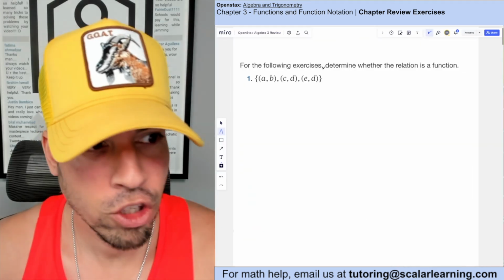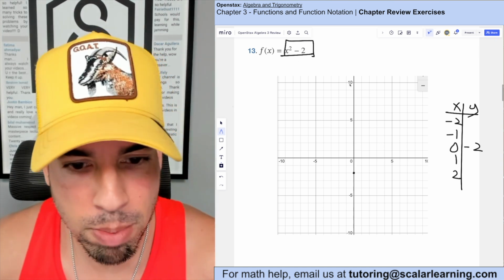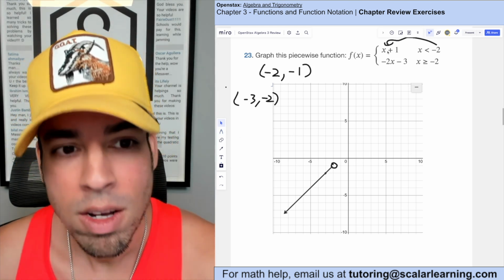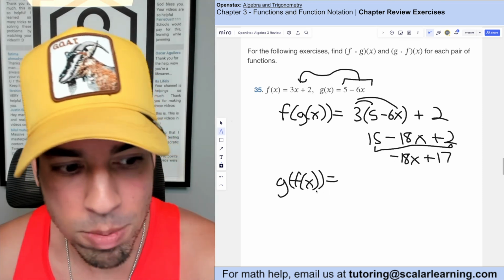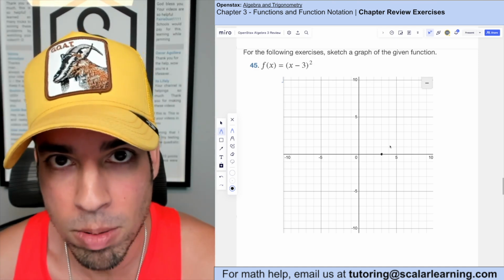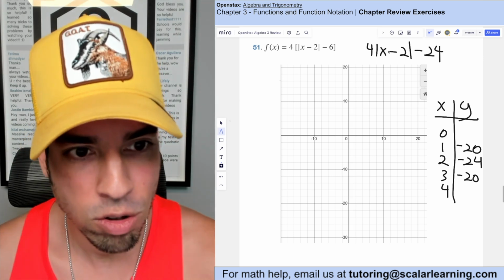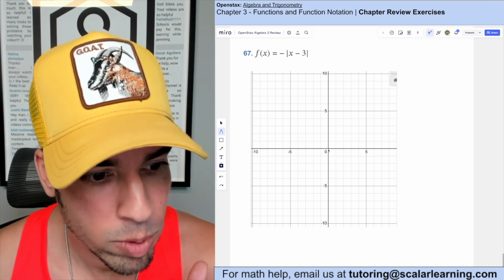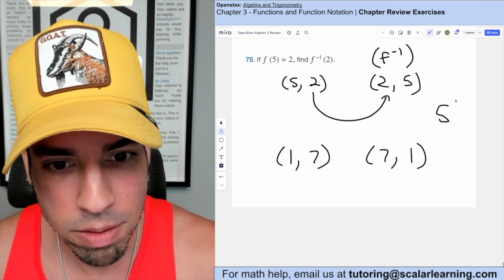OpenStax: Algebra and Trigonometry - Chapter 3, Review Exercises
Welcome to Huzefa’s explanation video of OpenStax Algebra and Trigonometry textbook. This is a full walkthrough of Chapter 3, Functions and Function Notation, Chapter Review. This covers everything from order of operations, combining like terms, adding and subtracting polynomials, multiplying and dividing rational expressions, as well as scientific notation. Watch Huzefa as he reviews exercises 1-75 odd.

To skip to a particular question, use the chapters below:

00:00 Introduction
00:13 Exercise 1
00:46 Exercise 3
01:52 Exercise 5
03:41 Exercise 7
04:22 Exercise 9
04:55 Exercise 11
05:16 Exercise 13
06:10 Exercise 15
06:29 Exercise 17
07:03 Exercise 19
08:46 Exercise 21
10:14 Exercise 23
12:24 Exercise 25
13:14 Exercise 27
13:59 Exercise 29
14:42 Exercise 31
15:21 Exercise 33
16:19 Exercise 35
17:36 Exercise 37
18:29 Exercise 39
20:11 Exercise 41
21:15 Exercise 43
22:03 Exercise 45
23:28 Exercise 47
24:46 Exercise 49
26:35 Exercise 51
28:56 Exercise 53
29:37 Exercise 55
30:17 Exercise 57
30:53 Exercise 59
31:35 Exercise 61
32:08 Exercise 63
32:53 Exercise 65
33:45 Exercise 67
34:55 Exercise 69
37:46 Exercise 71
37:46 Exercise 73
38:23 Exercise 75